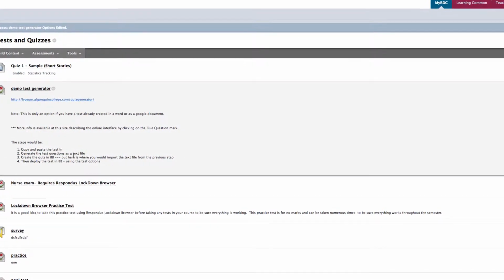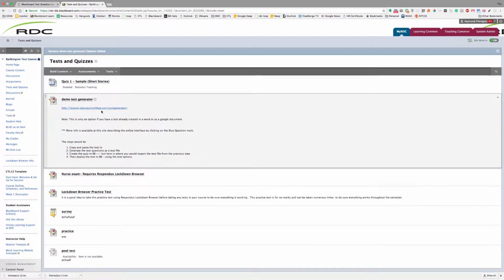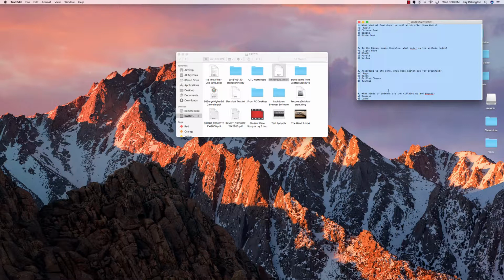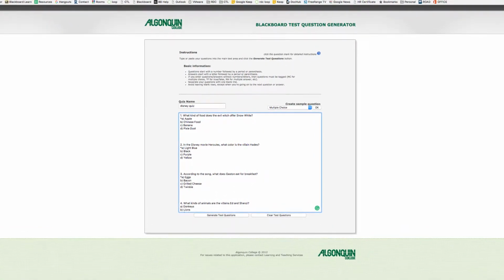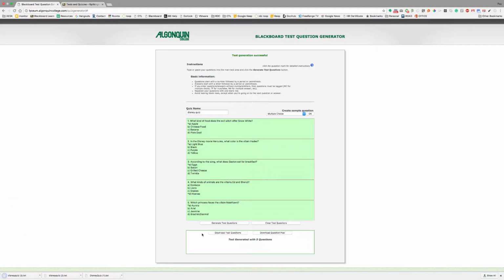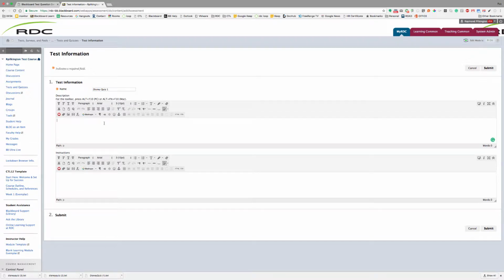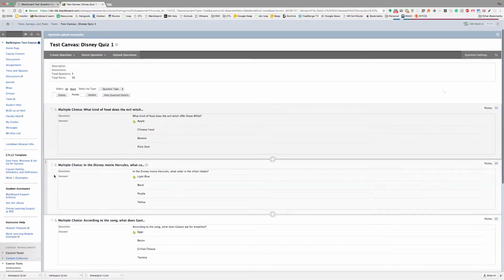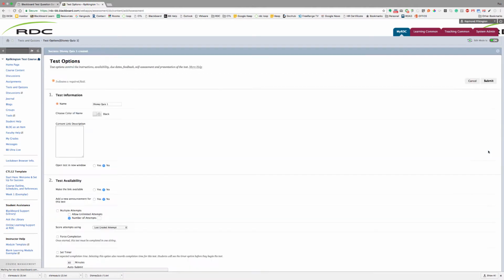Online Test Generator for BB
By using this online test generator one can copy and paste their quiz to this site and generate a bb friendly exam to be imported into their bb course.